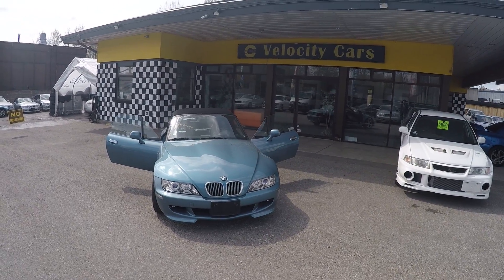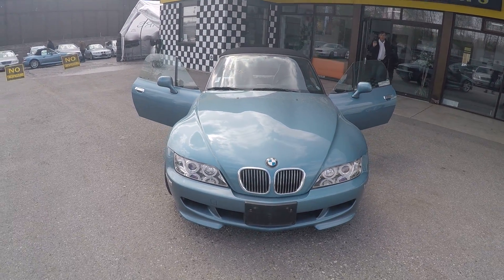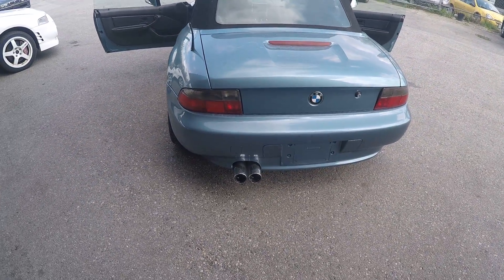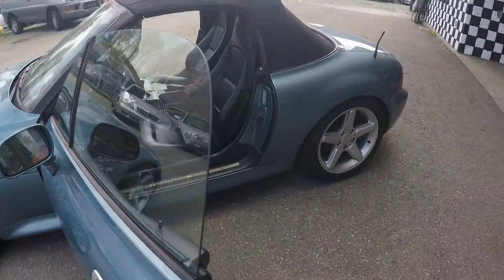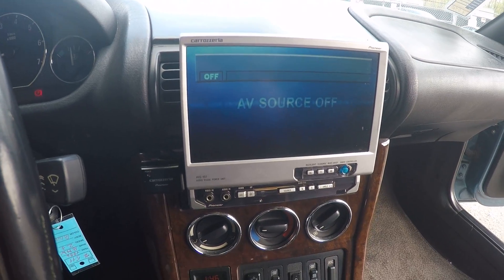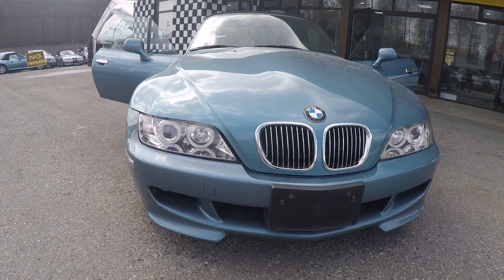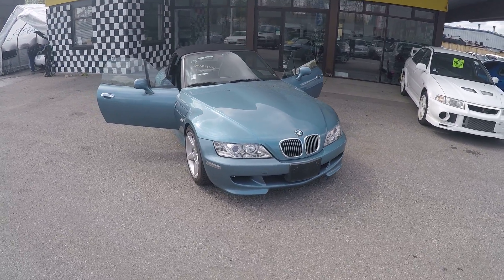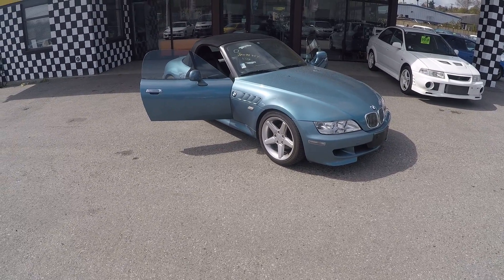1996 BMW Z3 Roadster for sale in Vancouver, BC Canada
Chassis
Category: Passenger
Type: Convertible
Doors: 2
Passengers: 2

Color
Exterior: Blue
Interior: Black

Engine
Capacity: 1.9L
Cylinders 4 cylinders (Inline)
Fuel: Unleaded
Details: Internal Combustion

!!!1 YEAR POWERTRAIN WARRANTY INCLUDED IN PURCHASE PRICE!!

THE FOLLOWING IS INCLUDED WITH THE PURCHASE OF ANY VEHICLE:

- NO ACCIDENTS
- A rigorous BC government mechanical and safety inspection
- A certified accurate odometer reading
- A lien free guarantee
- A professionally detailed vehicle; front to back, top to bottom, inside and out

WE PROVIDE:

- Easy Finance
- Trade-in Facility
- Mechanical Warranties
- Parts Sales
- Leasing Options

3888 Marine Way, Burnaby, BC V5J3H4
9:00am to 6:00pm Monday to Saturday
10:00am to 5:00pm Sunday

bmw e38 e24 e31 e39 625csi 528i 540i 740i 5 6 7 8 series m5 m7 m6 clk clk320 500 s430 s500 s600 s-class clk-class e-class c-class amg mercedes benz sl500 s500 limousine sedan limited kompressor supercharger supercharged manual auto racing german collectible wheels amg package alloy rev rwd awd luxury leather sunroof climate climatecontrol loaded